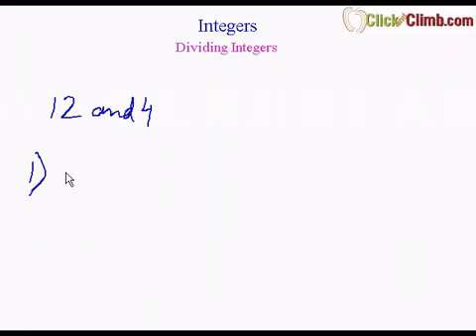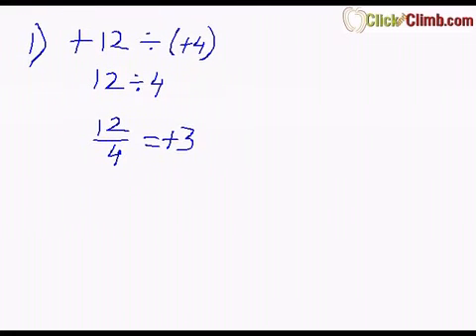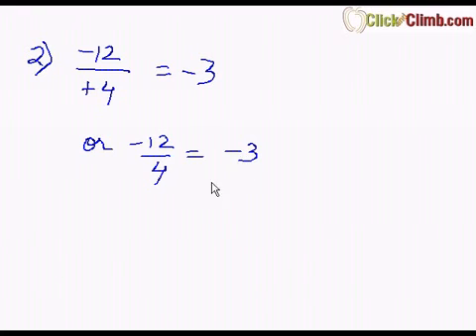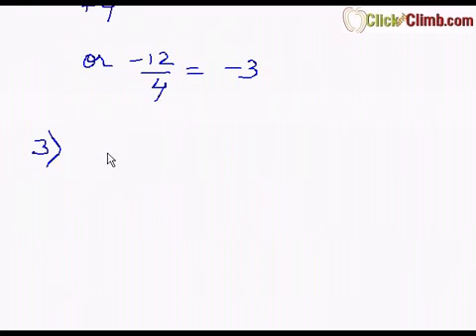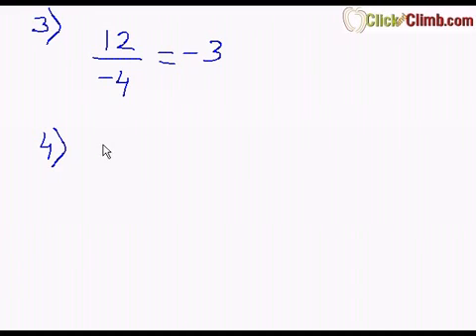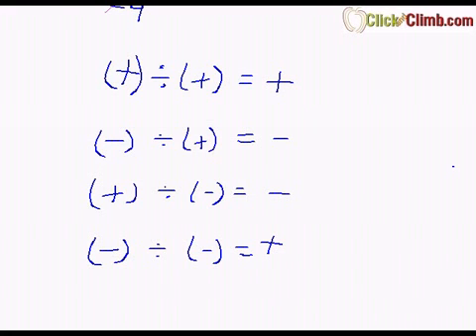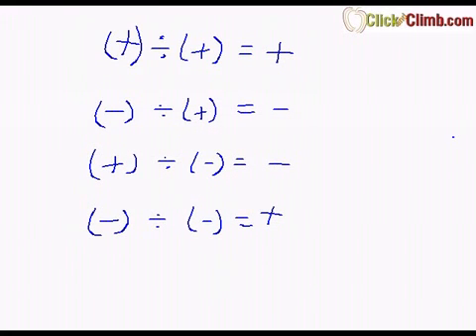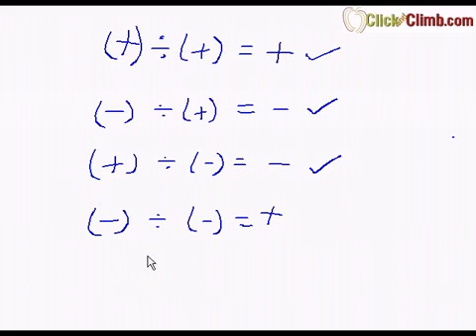Integers_Division_ClickandClimb.com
Video for division of Integers with some good examples and easy concepts.

Some more videos on number theory , fraction,ratio and proportion